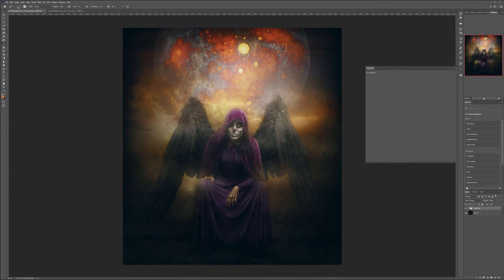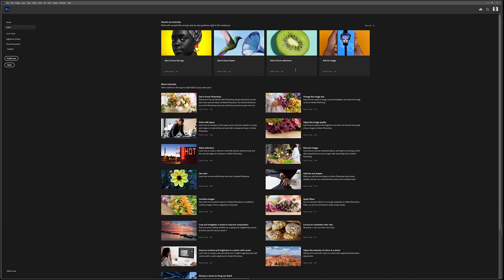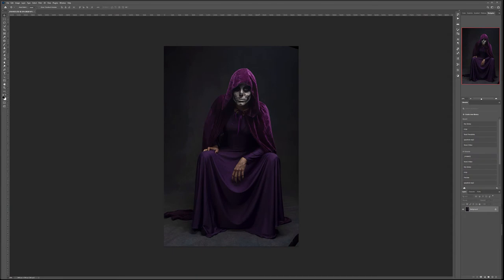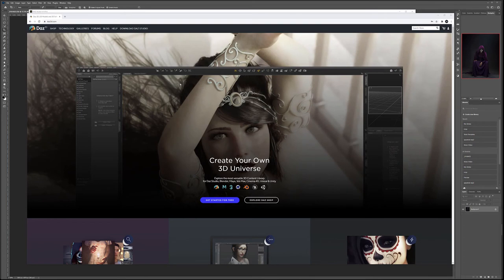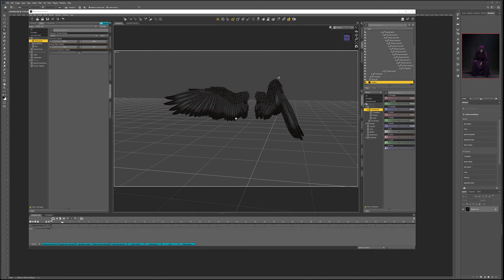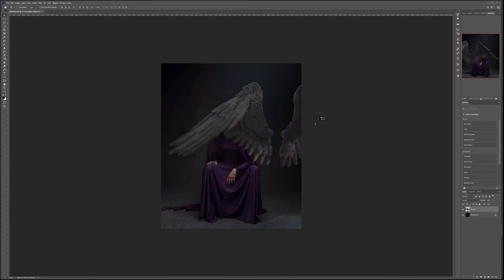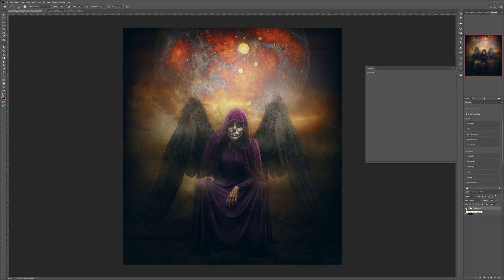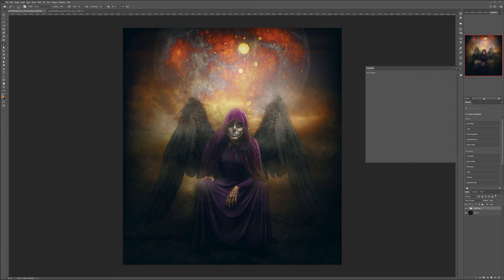Cosplay Compositing in Photoshop. Angel of death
In this video, I am working on compositing the Cosplay image "Angel of Death" in Photoshop. As we working, we will run into some bugs in Photoshop and as an additional bonus, I will show work around that problem.
Bonus if you catch a moment of my dog barking once in the background, it is very quiet, post time mark first and you may get some good surprize.

Additional assets (requires subscription)

What do I use:
24-70 mm lens (everyday use)

3D Art essentials